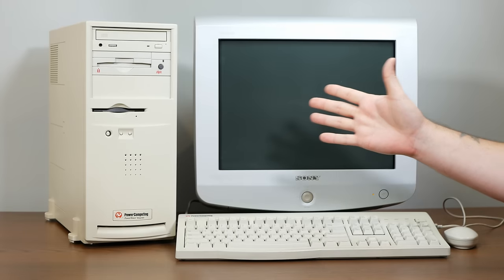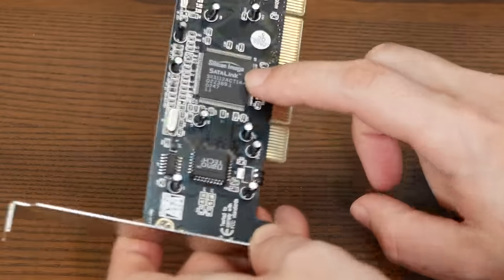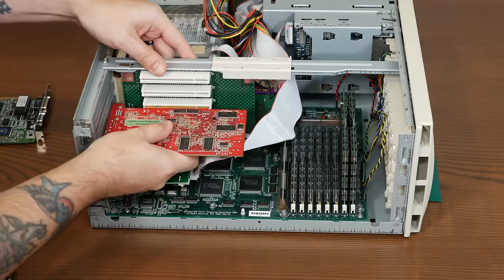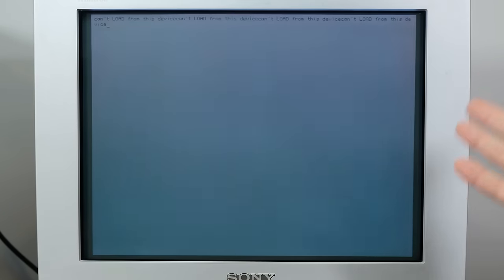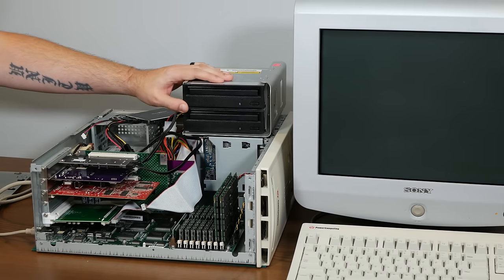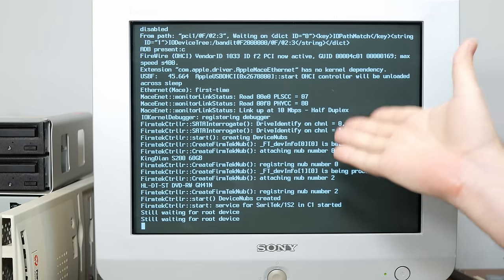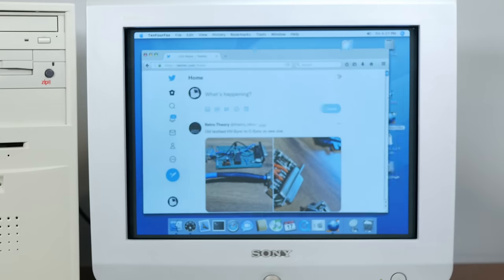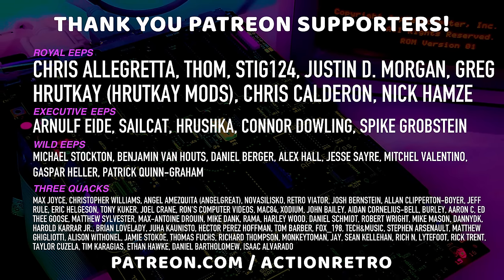Extreme 90's Macintosh Clone Build FINALE!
Today we're taking out 1995 Power Computing PowerWave Macintosh clone build across the finish line - or at least that's the plan! We've run into a bunch of problems so far with our ancient and rare upgrades, so we'll see if we can fix them up while adding in a whole host of cool upgrades!

Will we end up with our dream build - a 1GHz Mac clone running OSX Tiger with 1gb of RAM? Join us for the exciting conclusion of our extreme Mac Clone build!